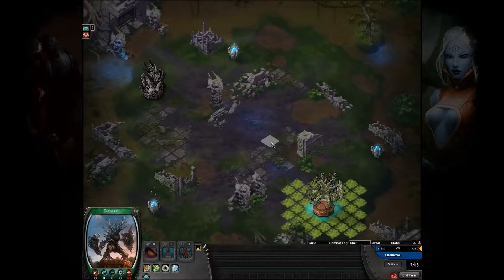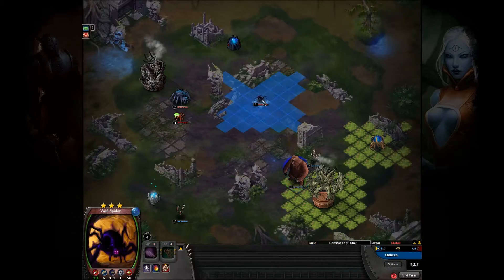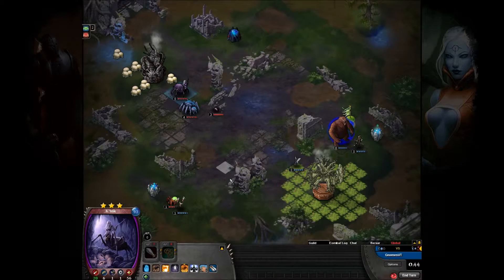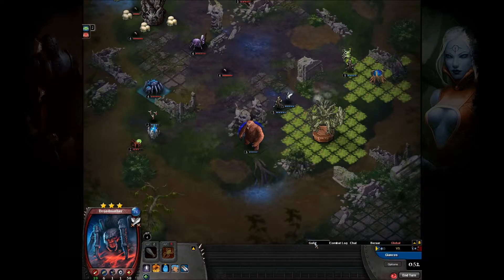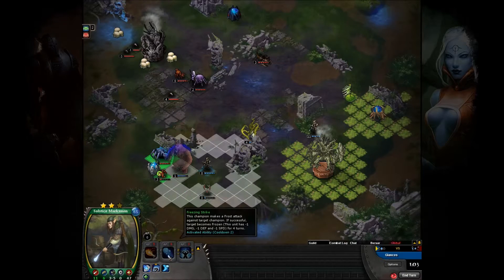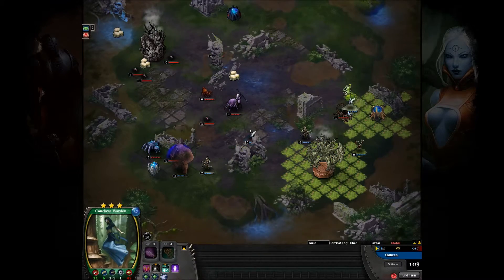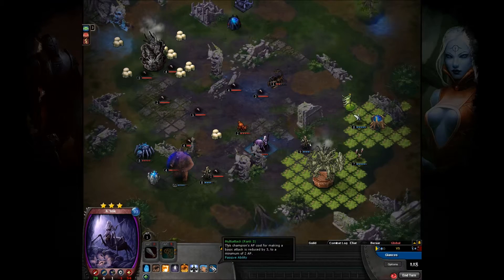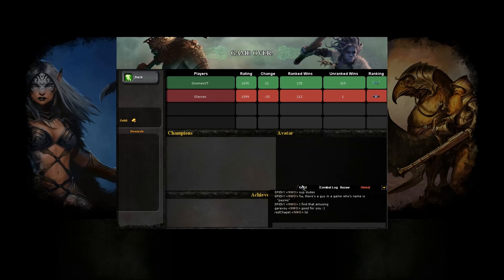Poxnora - GnomesVT (UD - Spiders) vs Glances (KF - Mixed)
Ranked game commentary of the match between GnomesVT, playing spiders, and Glances, playing some level of mixed K'thir.

Commentary by SPiEkY